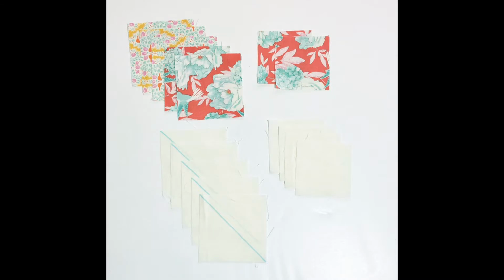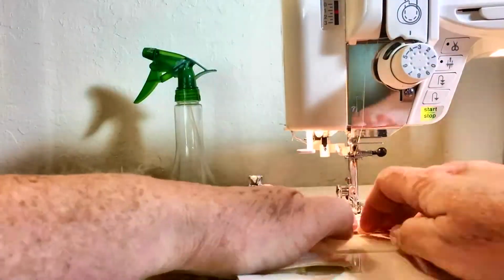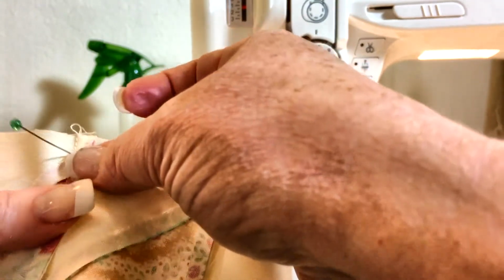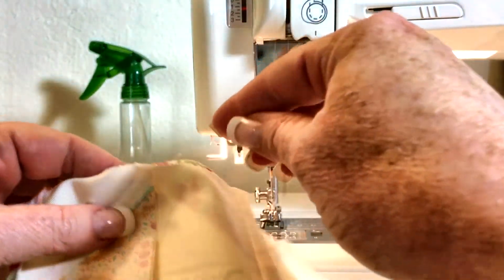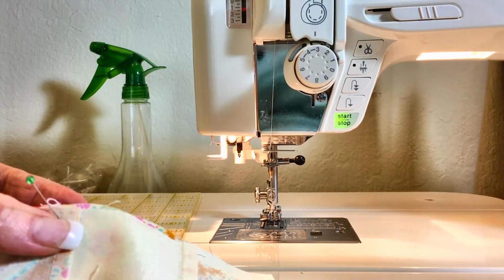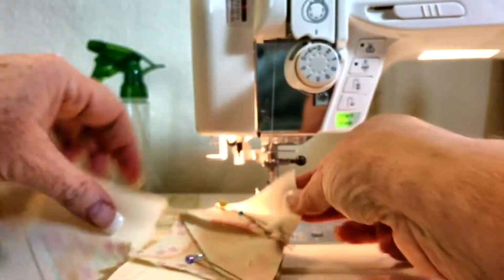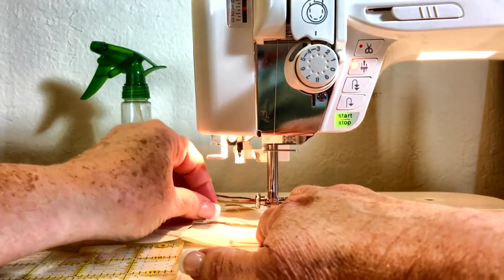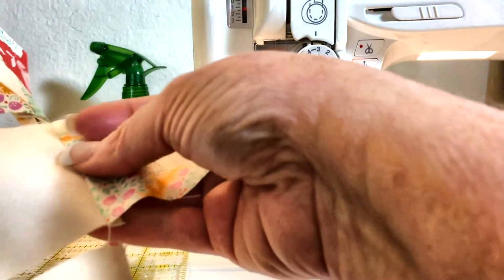Beginnings Quilt Along Block 4 - Hovering Hawks